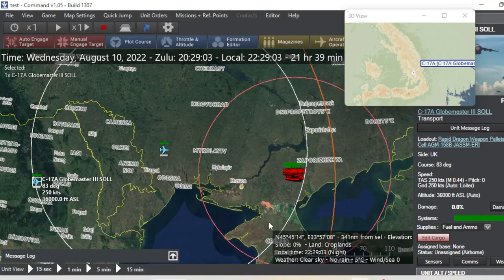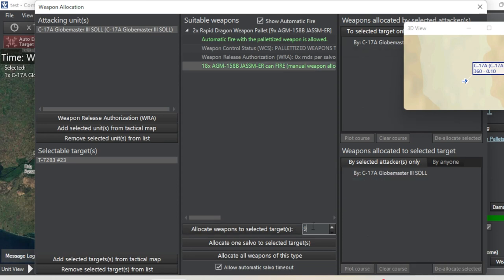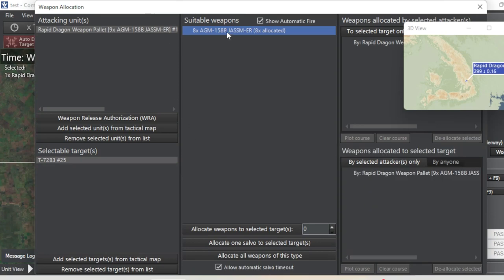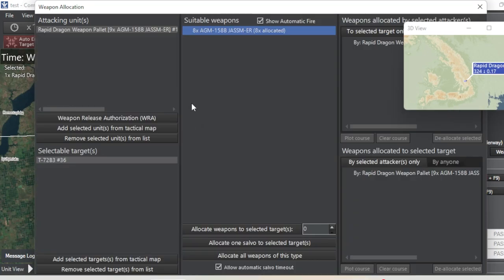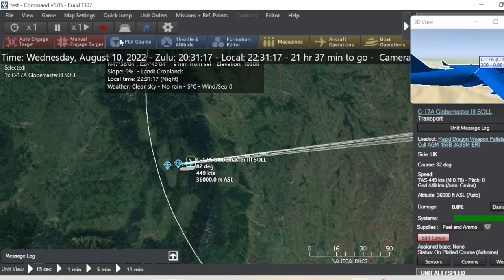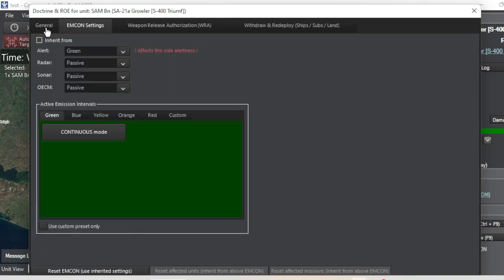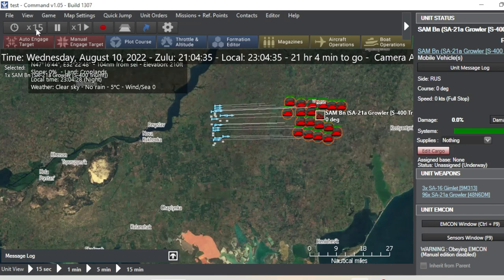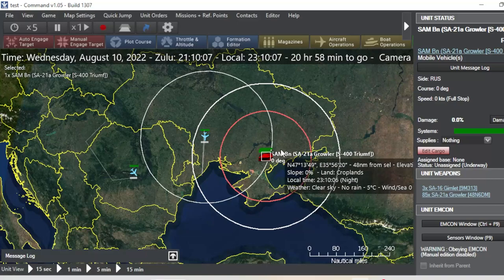NATO Destroying a Russian T-72 Company | Command Modern Operations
NATO Destroying a Russian T-72 Company

The first release of Command rocked the foundations of modern PC wargaming, steamrolled its way into the Pentagon and won numerous "Wargame Of The Year" awards. Now, the restless rascals at WarfareSims are back at it with a vengeance! The already legendary game of modern cross-domain operations returns with an all-new UI, even more refined simulation mechanics and a host of new features and content to engross you into the challenges of warfare post-WW2 and in the 21st century. Are you ready? Are you up to it?

No man, and no armed service, is an island. Aircraft, ships, submarines, ground forces and installations, satellites and even strategic weapons are at your disposal. You are given the forces and their hardware; but you have to direct them wisely.

You asked for a faster, smoother earth-globe interface with richer, even more detailed map layers - and you got it! Over half a terabyte's worth of satellite imagery and terrain elevation combine to deliver an unprecedentedly crisp battlefield for your forces to roam.